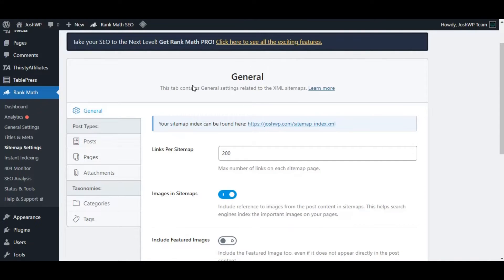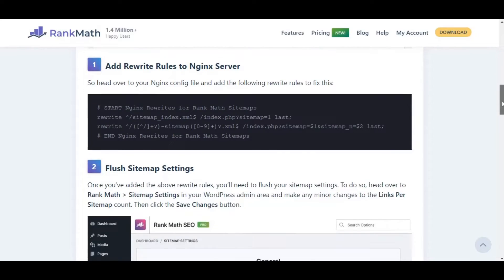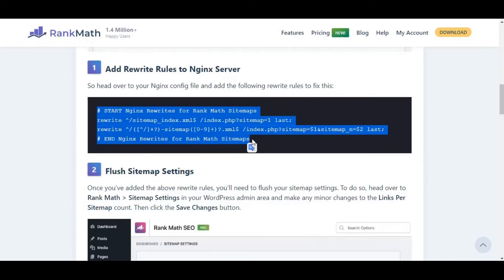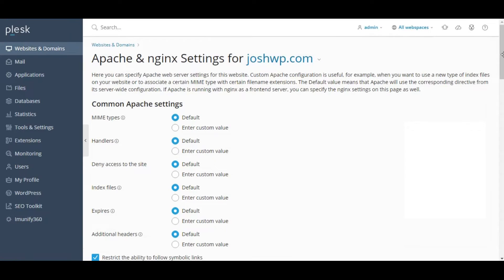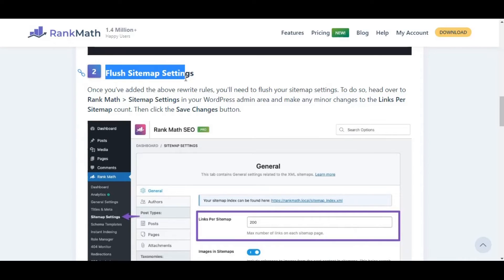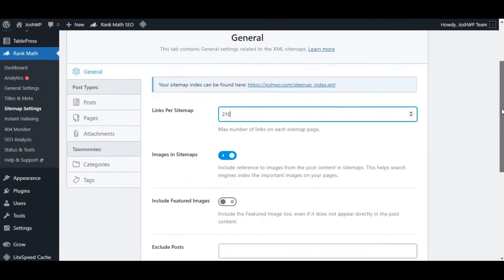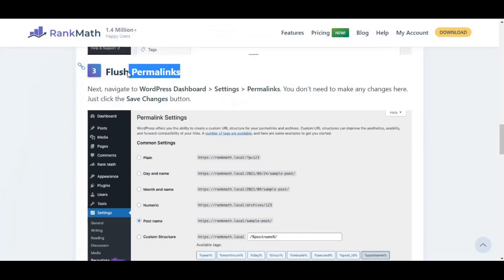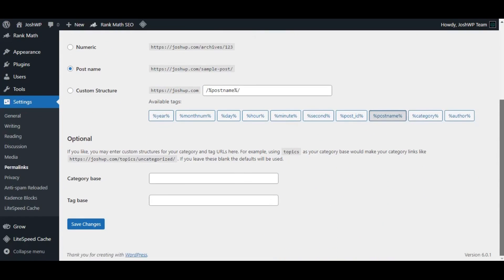Nginx Rewrite rules for Rank Math Sitemap on Plesk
Important Links